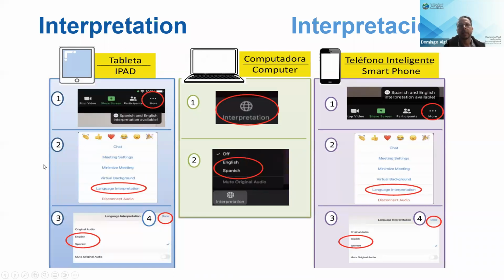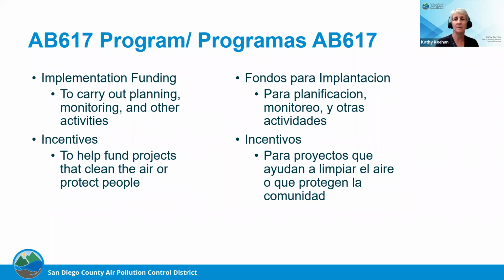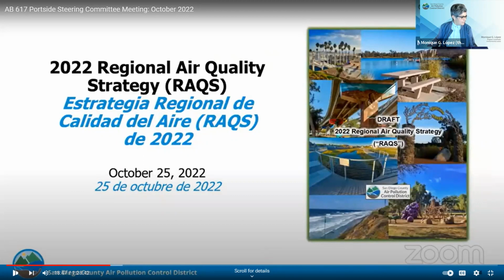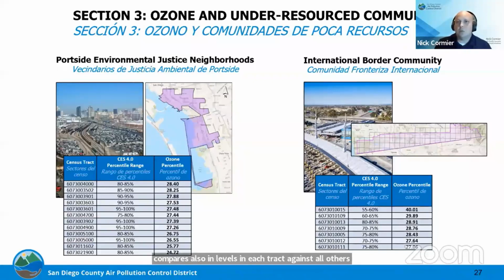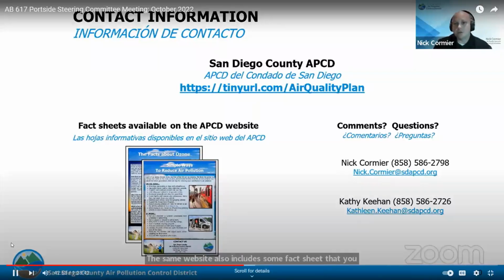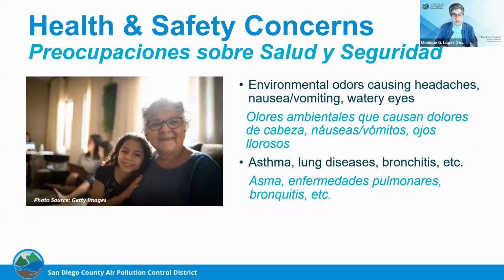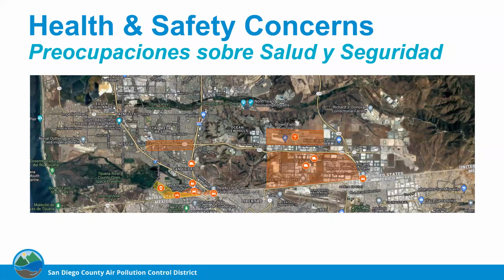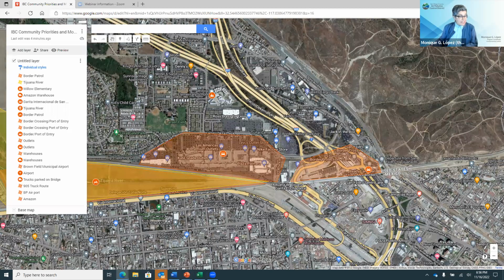AB 617 International Border Steering Committee: November 2022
Community Air Protection Program (AB 617) International Border Steering Committee: November 2022